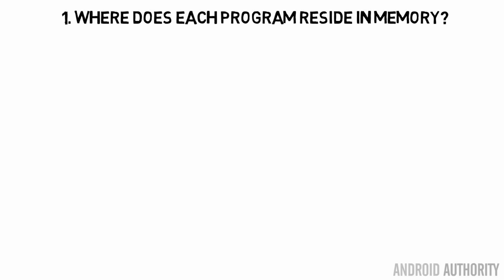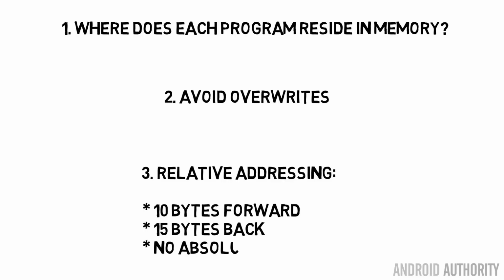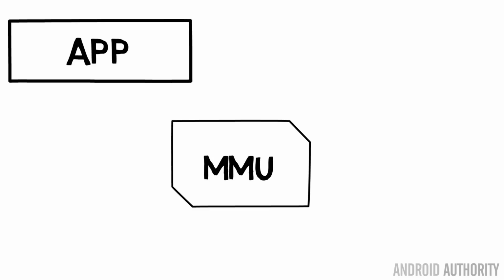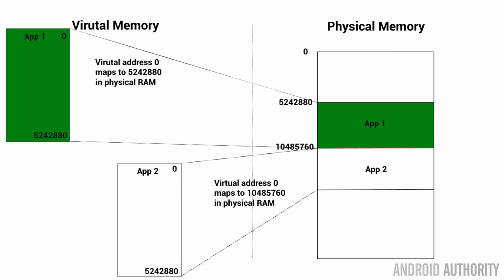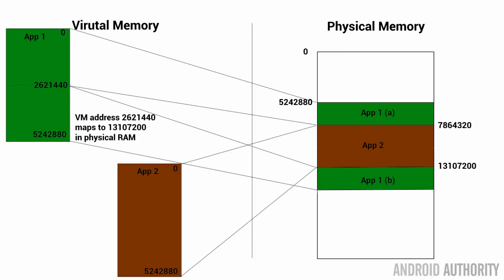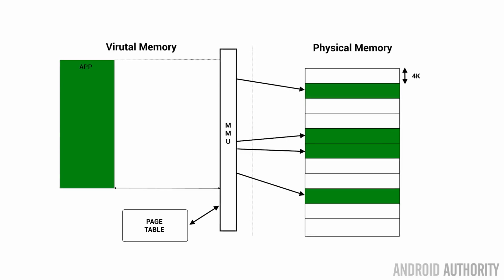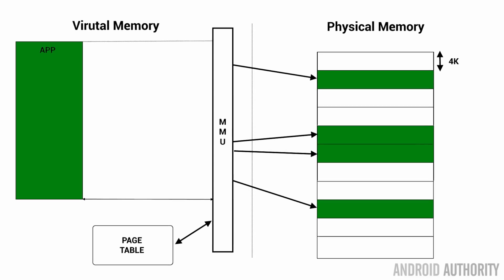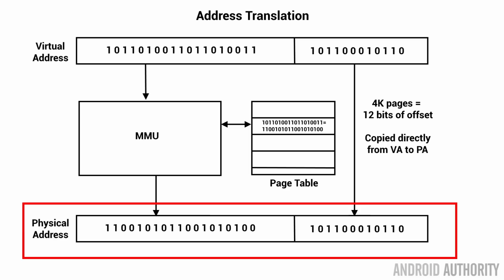What is virtual memory? – Gary explains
Before virtual reality and virtual currency there was virtual memory. Windows has it, iOS has it and so does Android. What is it and how does it work? Read the post

There is a thread over at the Android Authority forums if you want to connect with Gary and chat some more about Virtual Memory